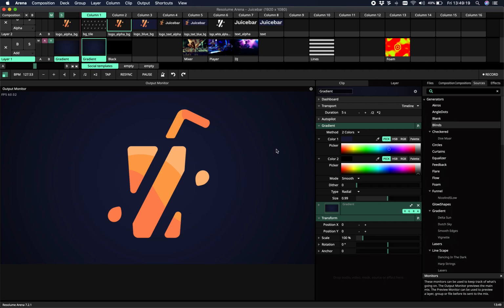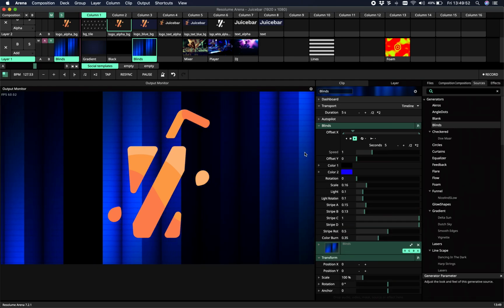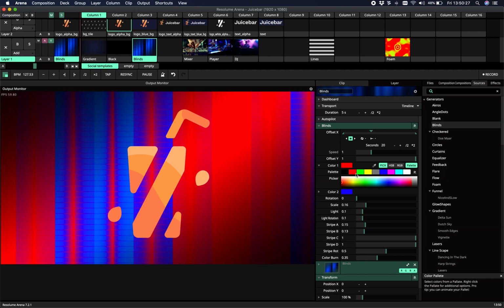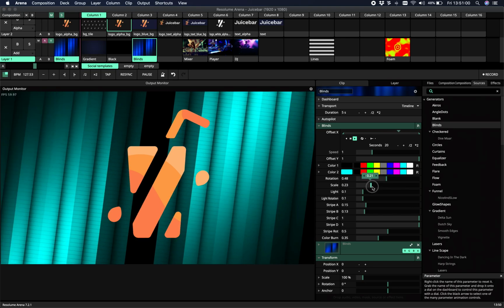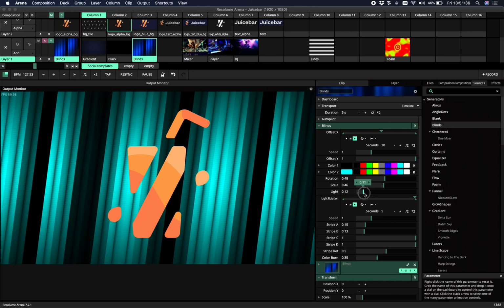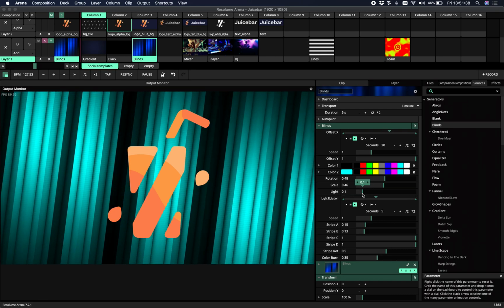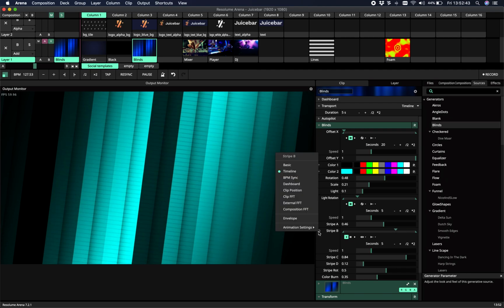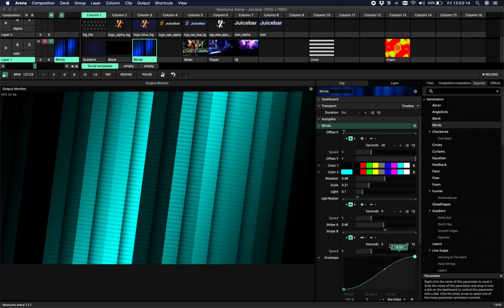Resolume Plugin: Blinds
This video show you how to use the Blinds plugin in Resolume with JuiceBar.

Create some great abstract backdrops for your content. These lines have an infinite number of possibilities that never gets bored.